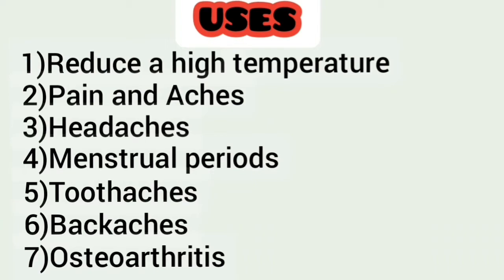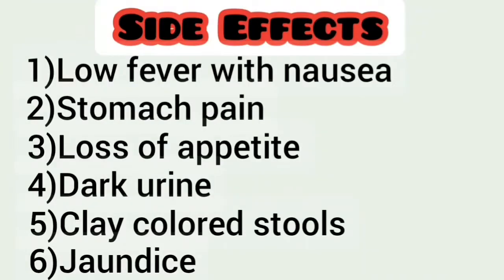Paracetamol uses and side effects